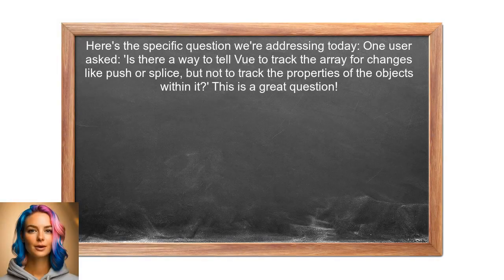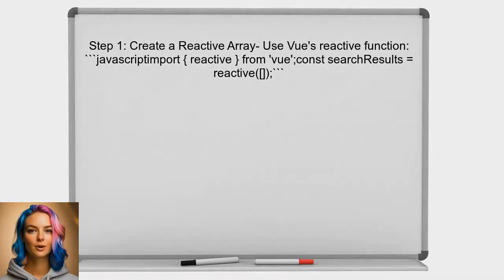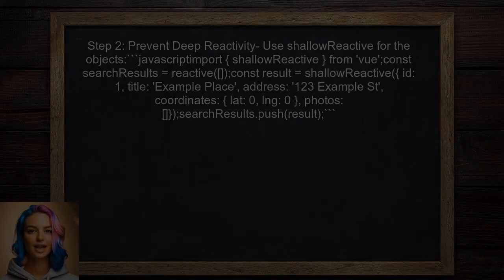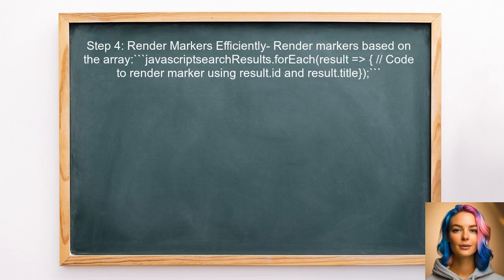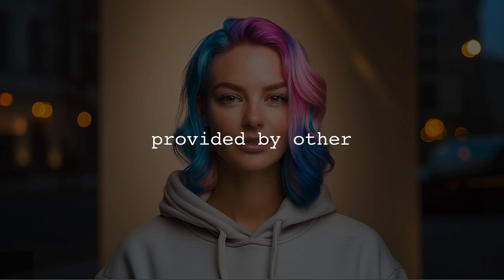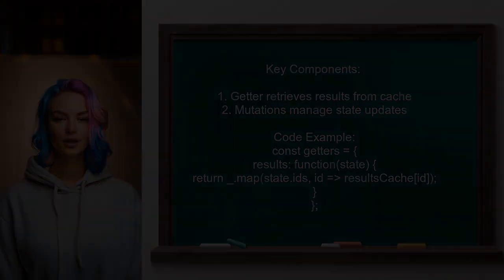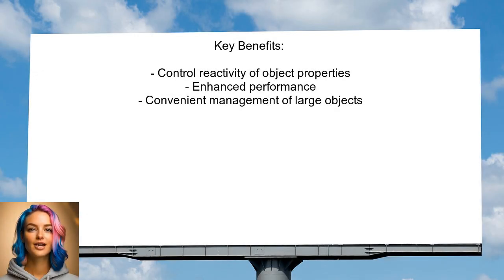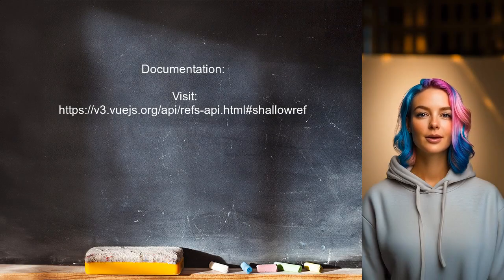How to Restrict Vue/Vuex Reactivity: Tips and Solutions for Developers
In this video, we delve into the intricacies of Vue and Vuex reactivity, exploring the challenges developers face when managing state and performance in their applications. Whether you're dealing with excessive re-renders or struggling to maintain optimal performance, we’ll provide practical tips and solutions to help you effectively restrict reactivity. Join us as we uncover best practices and techniques that will enhance your development experience and streamline your Vue applications.

Today's Topic: How to Restrict Vue/Vuex Reactivity: Tips and Solutions for Developers

Related to: vue, vuex, reactivity, restrictvuereactivity, vuexreactivity, vuetips, vuextips, developers, vuesolutions, vuexsolutions, javascript, front-enddevelopment,